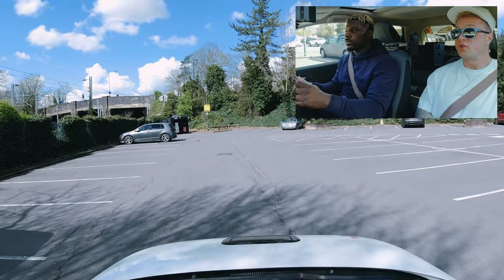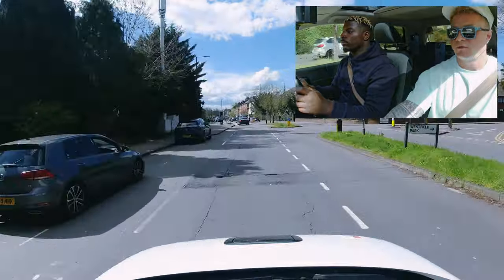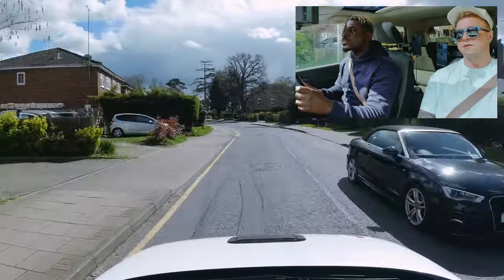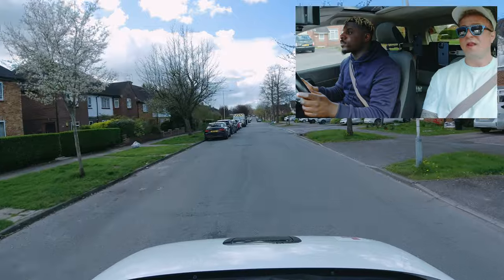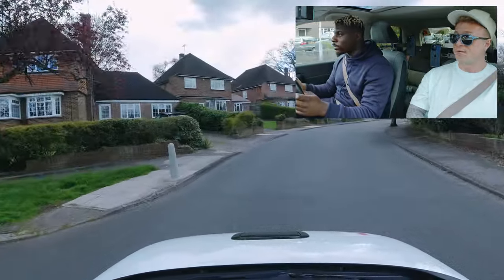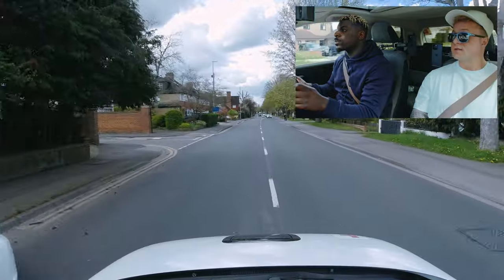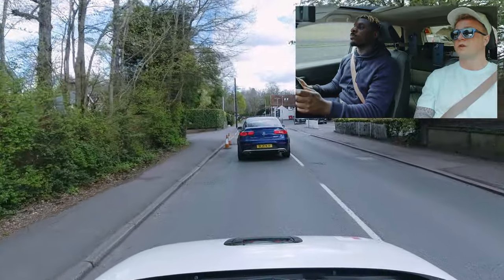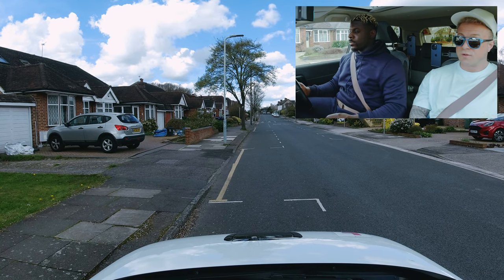Mocktestplus / Intensive course